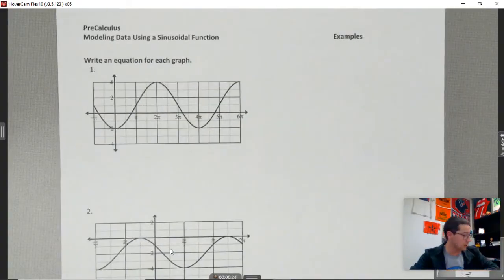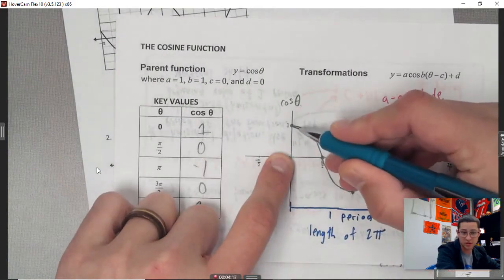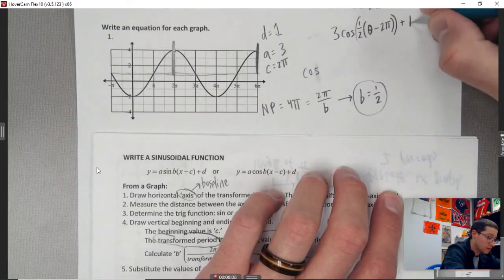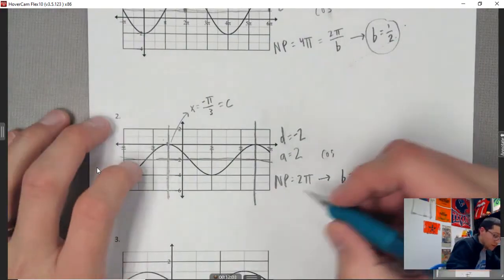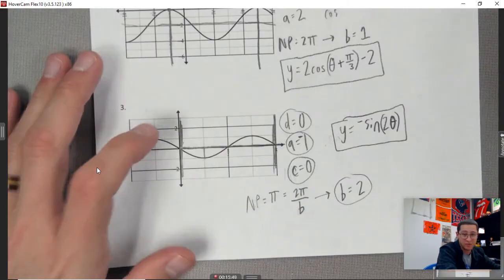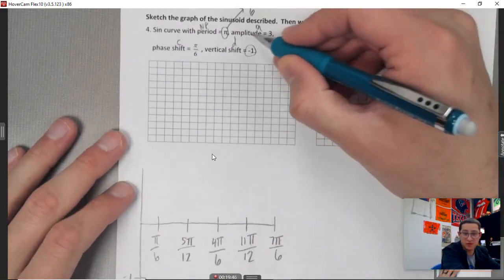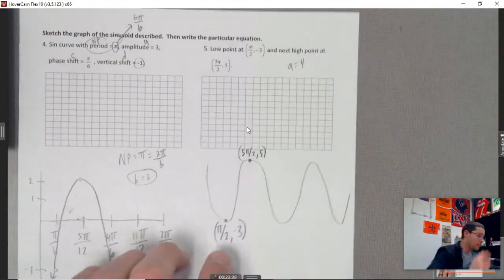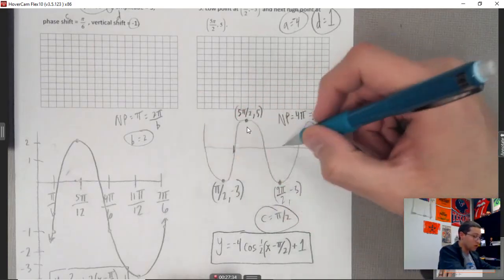Writing Sinusoidal Functions